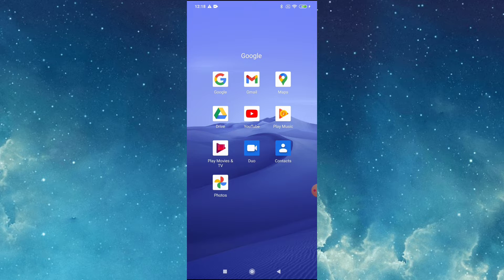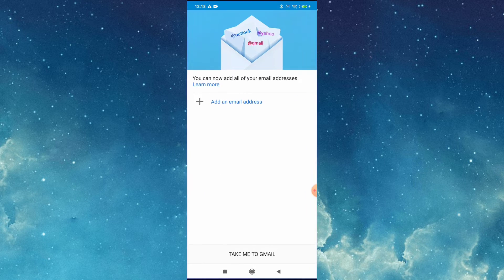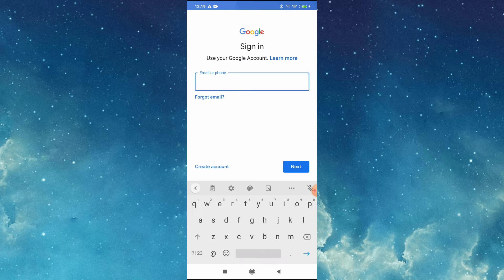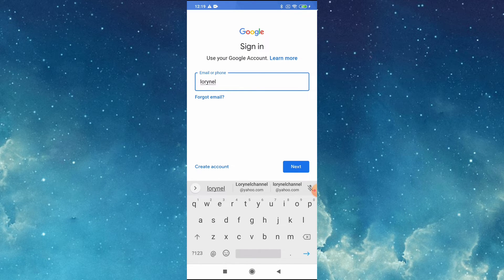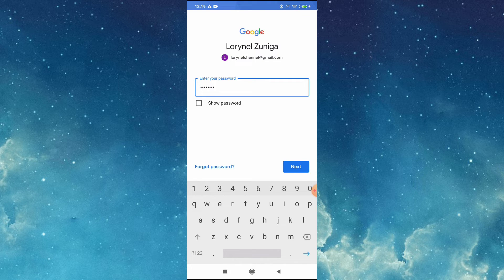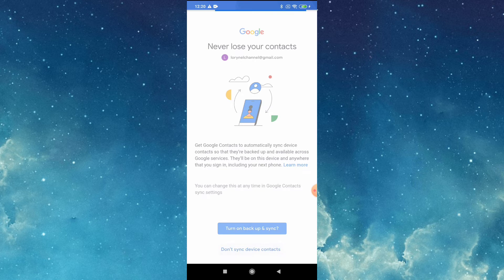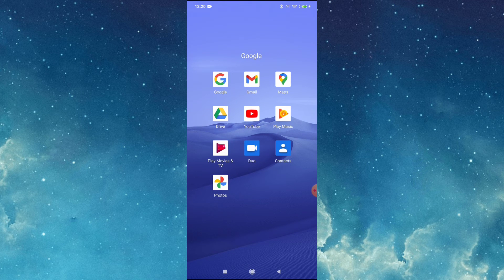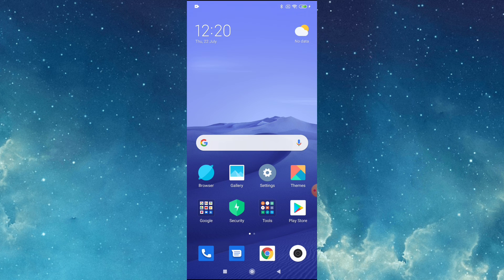How to Sign In to Google account, Gmail, YouTube Channel from any phone( Step by Step 2021)